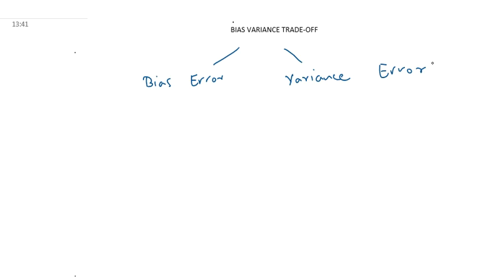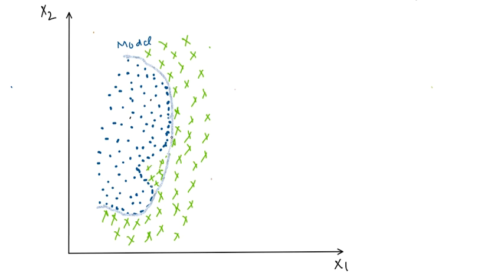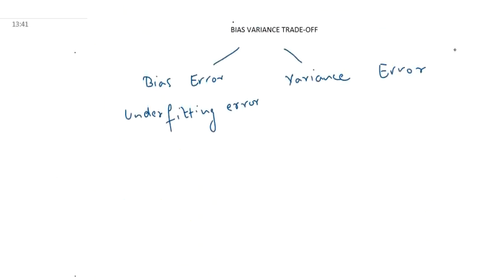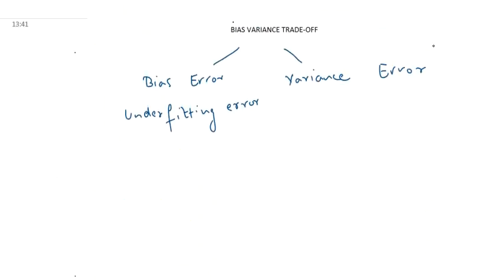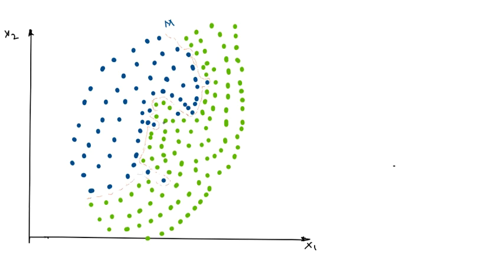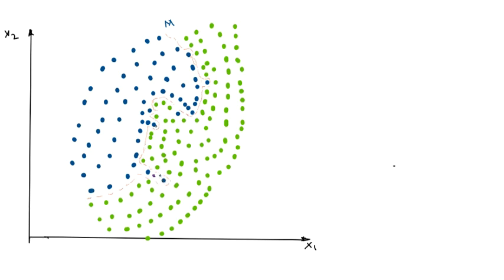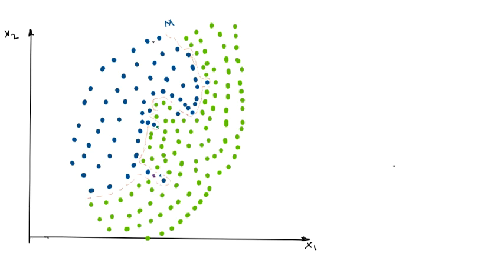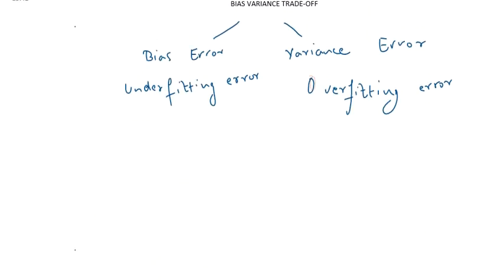Bias_Variance_Tradeoff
Explaining Bias Errors and Variance Errors made by the machine learning models, and how to achieve a balance.